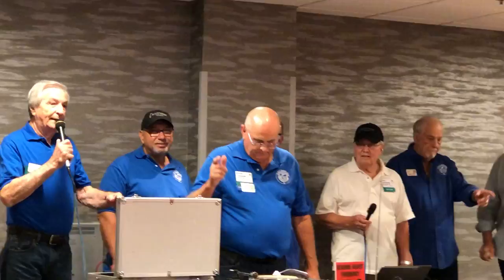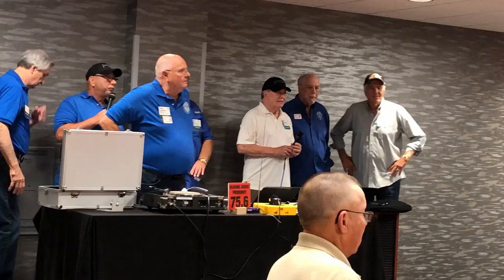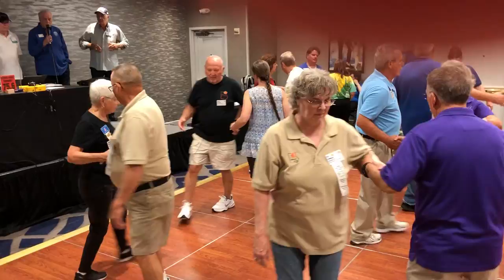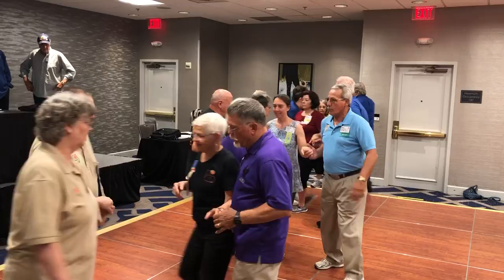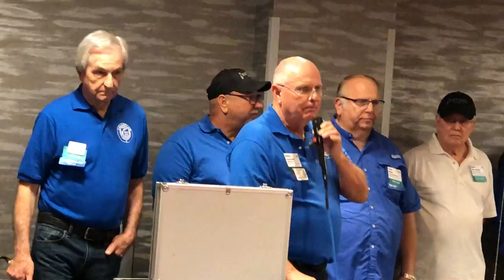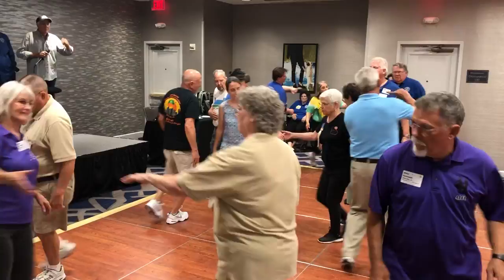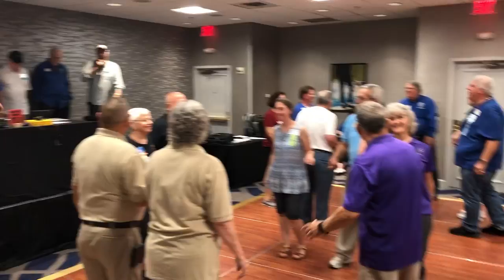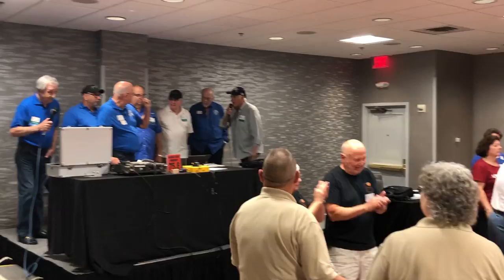Stars&Stripes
Darryl, Elmer Sheffield, JR, Jet Roberts, Gary Shoemake, Ken Bower, Wade Driver & Tom Miller recording Stars & Stripes at the 68th NSDC in Atlanta, GA.